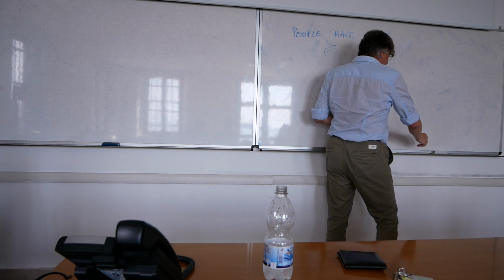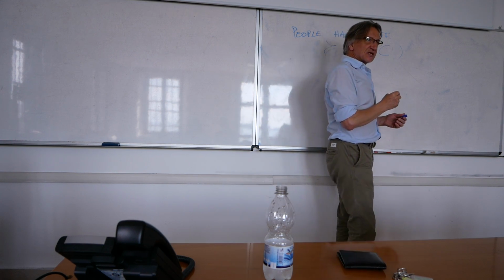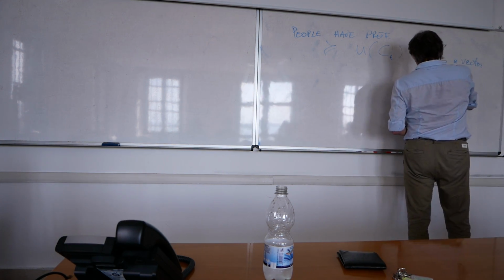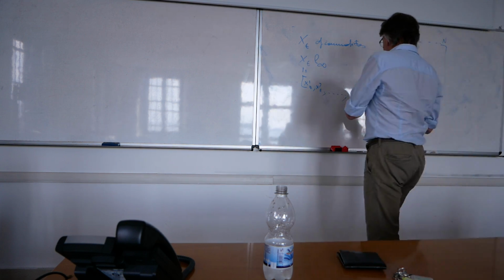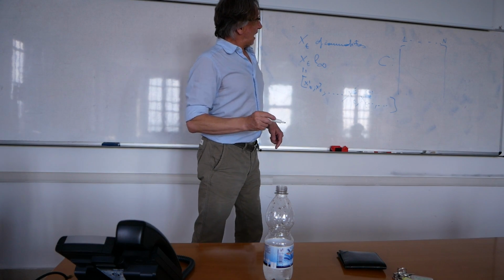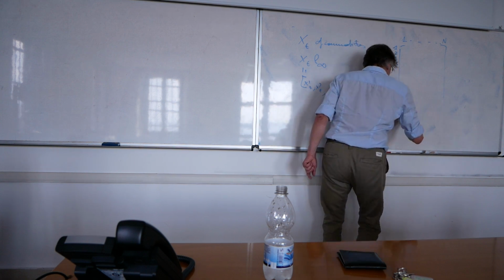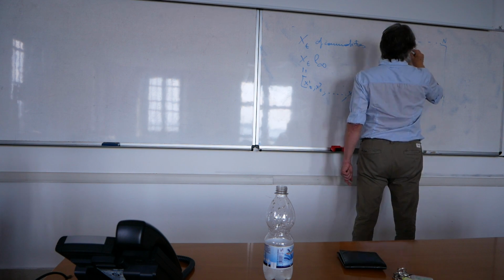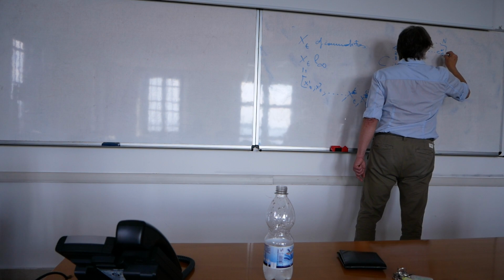Introduction to the Theory of Economic Growth - Lecture 4.6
A sequence of lectures on the theory of economic growth, given to the doctoral students in the PhD program at the Universita' Ca' Foscari, Venezia.

I will post the reading list as soon as I find a way to do it